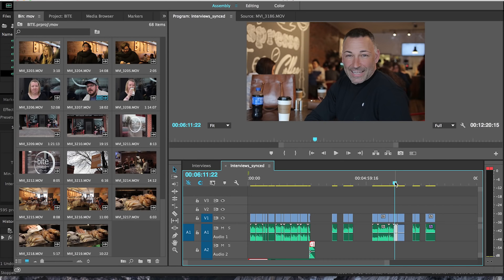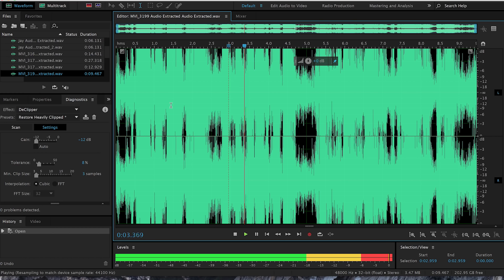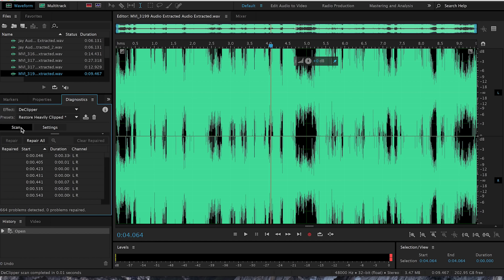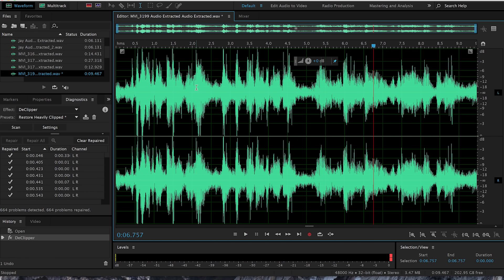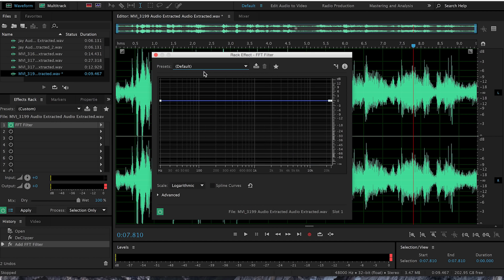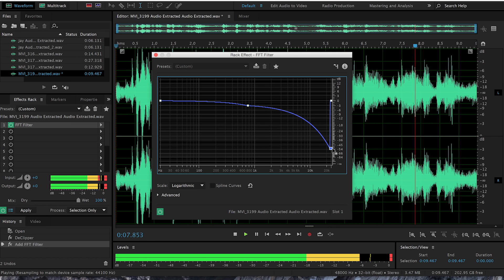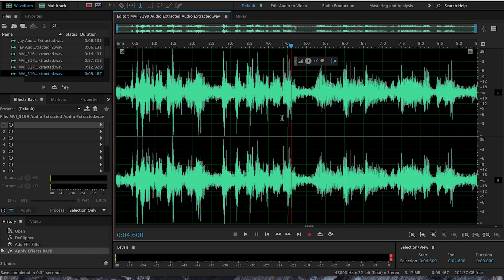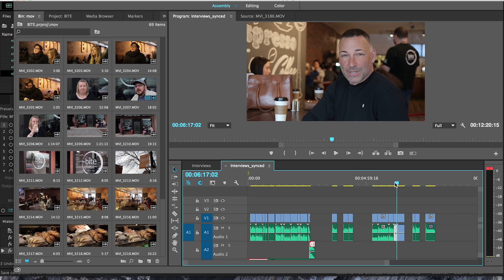How To Fix Clipped Audio In Adobe Audition - FAST!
👇This is how to fix distorted audio in Premiere Pro. If you have clipped audio or distorted audio in adobe audition this audio tutorial will show you a quick fix to repair the audio. 👇Open the distorted audio clip in Adobe Audition CC and fix the audio file with the declipper function. This will help you fix distorted audio in your Adobe Premiere Project. This works with any background noise. You can get to Audition in Premiere Pro by right clicking on the clip you want to edit then selecting "Edit in Premiere Pro" It will pop up with this screen.

👋 Hey I'm Gavin! I'm here to help film makers further their carrier with wedding films and youtube with tutorials. ⤵

📷 GEAR I USE:
Vlog Camera
Wedding Film Camera
Vlogging Joby Tripod
Best Monopod
Best Light Weight Tripod
Cheapest Best Heavy Weight Tripod
The Go Pro
Eyes In The Sky w/ DJI
The Steady Hand Assister
Cheapest Best Vlog Mic
Best Mic

🖥 TOOLS & SERVICES I USE:
Sign up for TubeBuddy. TubeBuddy is a FREE browser extension & mobile app that integrates directly into YouTube to help you run your channel with ease.